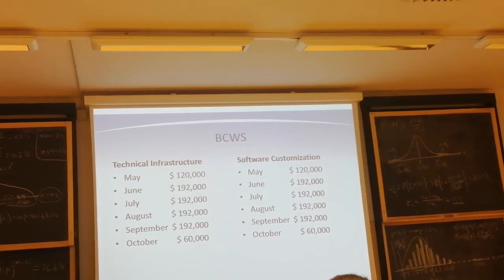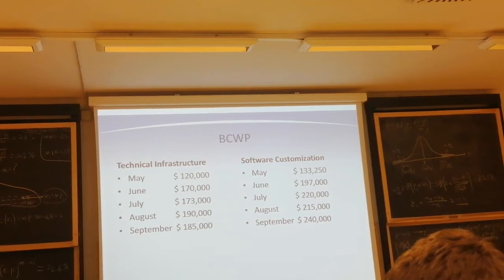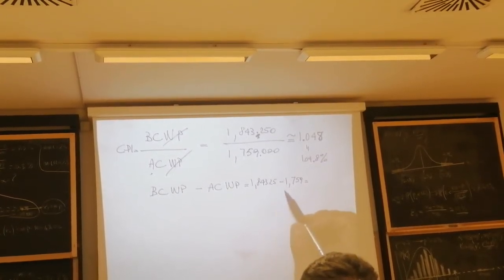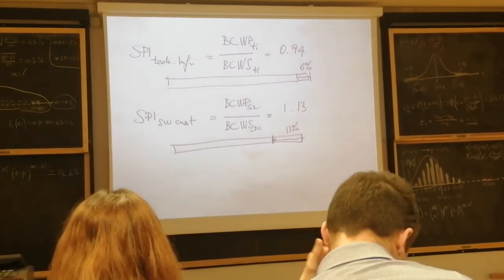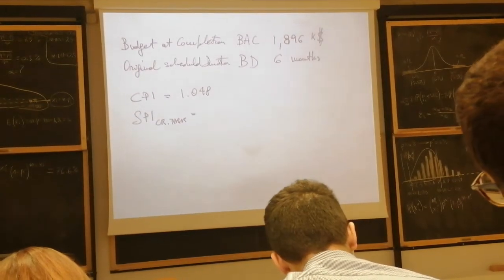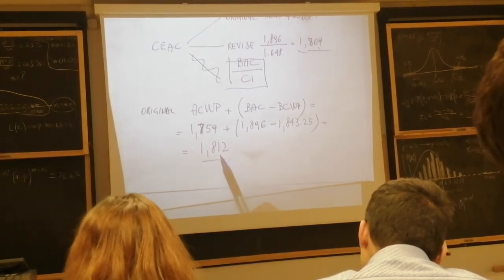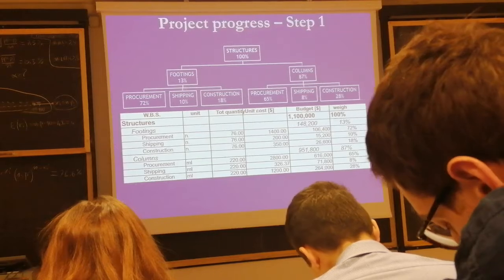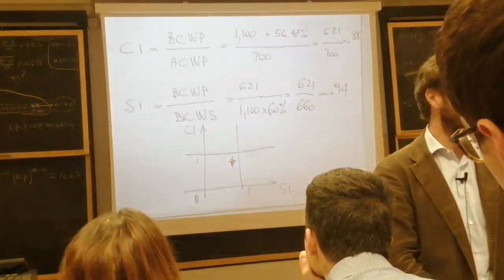PM LEC 6 Project Monitoring